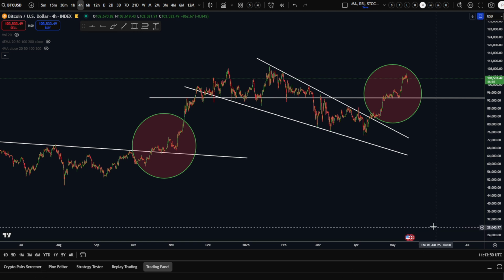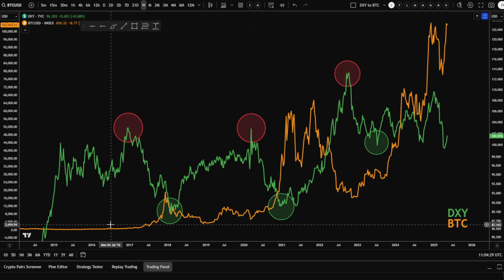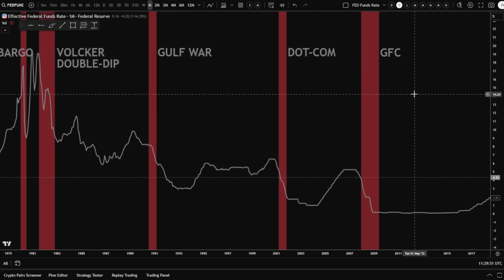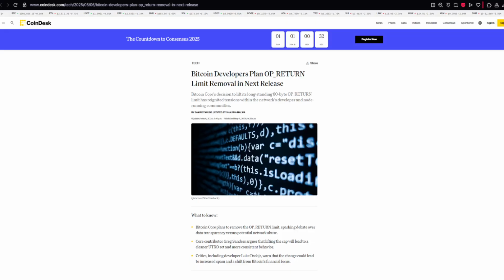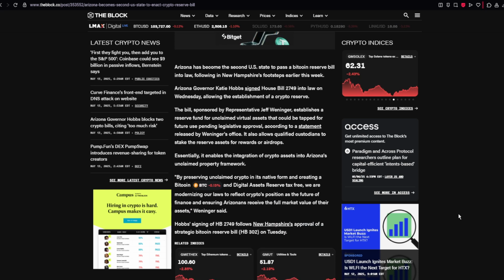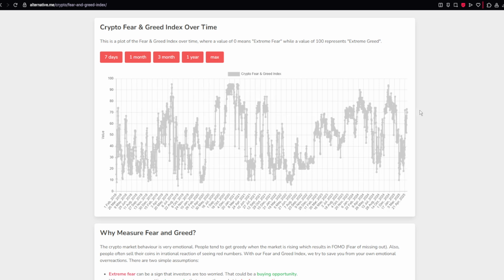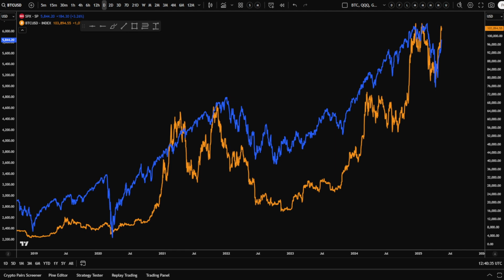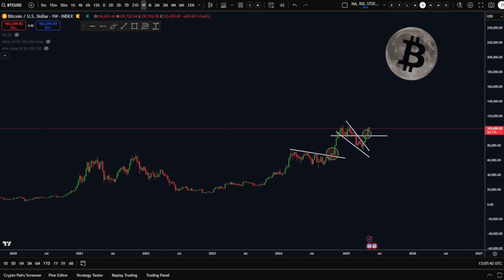The Bitcoin Breakout